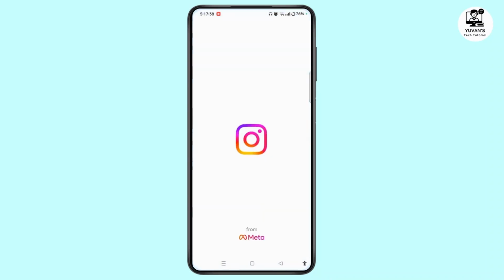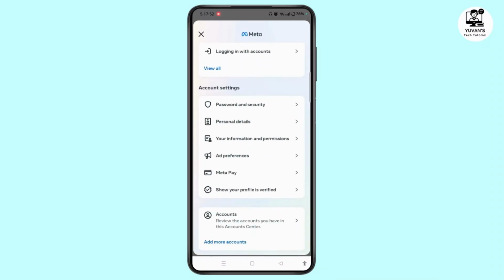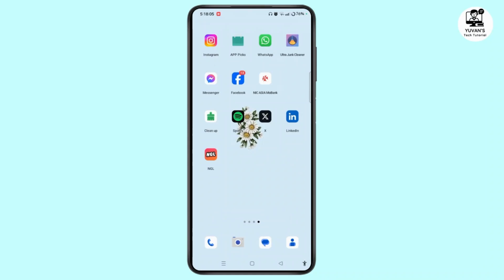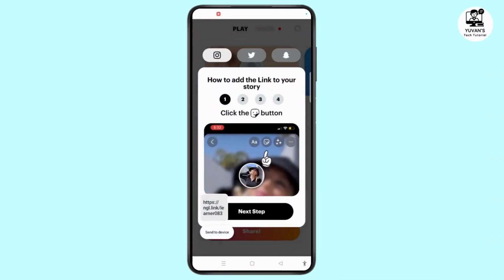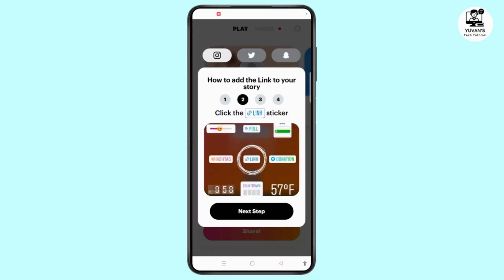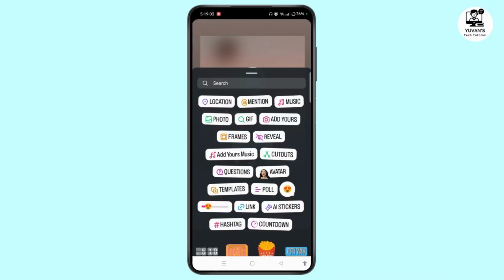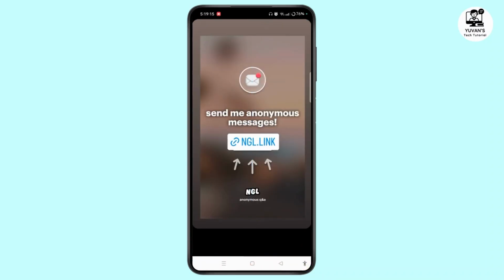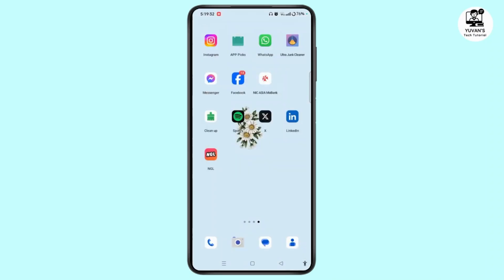How to Share NGL Link on Facebook Story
Learn how to see your NGL link on Facebook Story with this easy step-by-step guide! In this video, Rose will show you how to connect your NGL link to your Facebook Story using Instagram. Follow along as we walk you through accessing your Instagram settings, copying your NGL link, and sharing it on Facebook. Perfect for anyone looking to integrate their NGL link into their social media presence.

Chapters:
00:00:00 - Introduction
Learn how to see your NGL link on Facebook Story.

00:00:10 - Open Instagram
Open Instagram and ensure you're logged into your account.

00:00:20 - Access Account Center
Tap on your profile icon, go to settings, and select Account Center.

00:00:35 - Connect Accounts
Ensure your Facebook account is connected to Instagram.

00:00:45 - Open NGL App
Open the NGL application and go to the "Play" section.

00:00:55 - Copy NGL Link
Tap the "Copy Link" button and then tap "OK."

00:01:05 - Share NGL Link
Tap the "Share" button and create a sticker.

00:01:15 - Add Link to Story
Paste your NGL link into the sticker and frame it on your story.

00:01:25 - Share on Facebook
Tap the arrow button, select sharing options, and share your story on Facebook.

00:01:40 - Conclusion
Your NGL link is now shared on your Facebook Story!